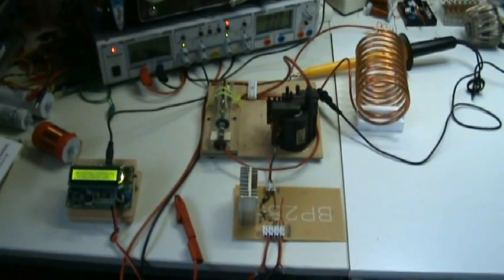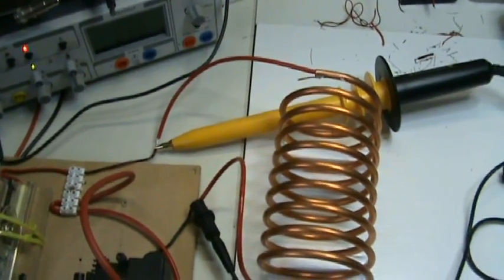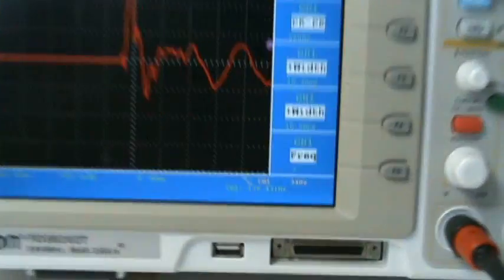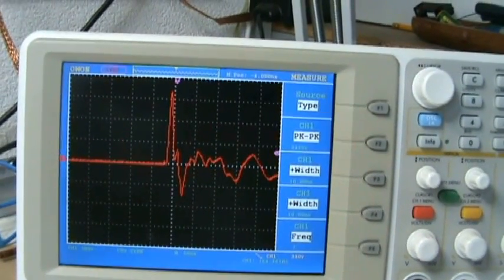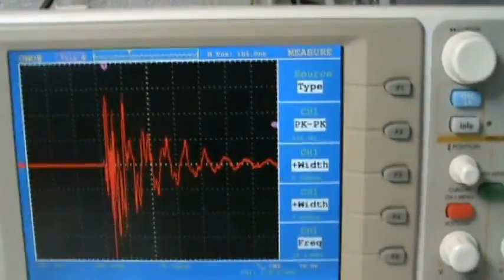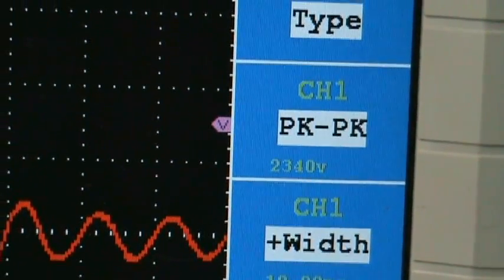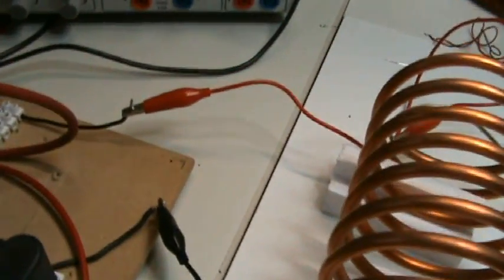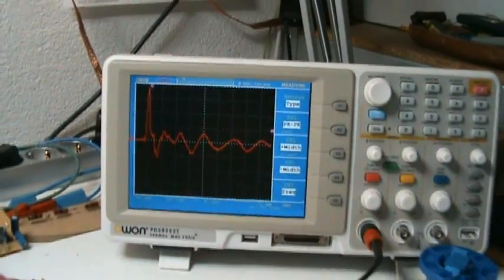Coax coil sparking 2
Further experiments with my copper tube coax coils.